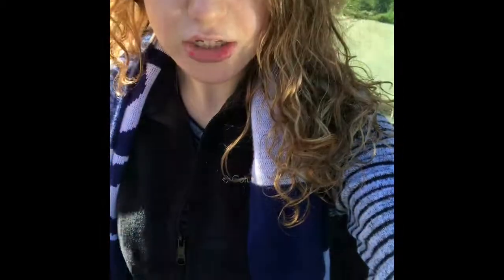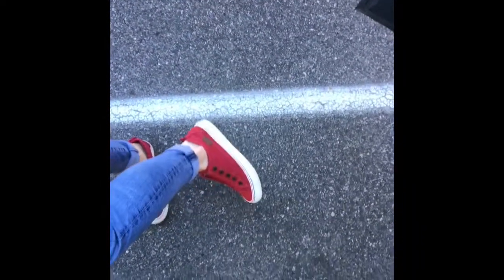Weekly Vlog #1 Lattes & Bending Metal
My voice changes when the camera is on haha Hope you all enjoy